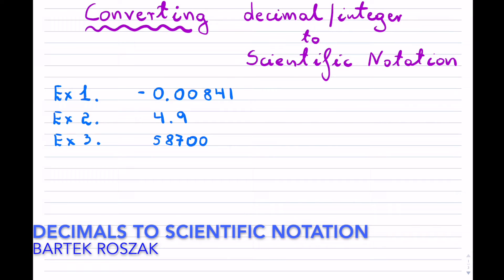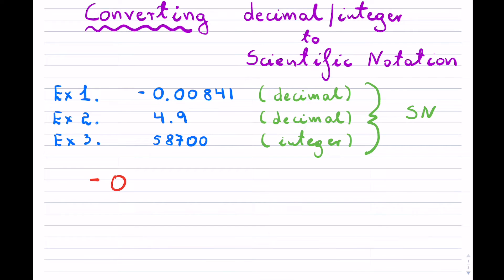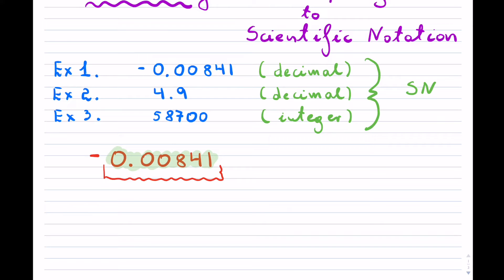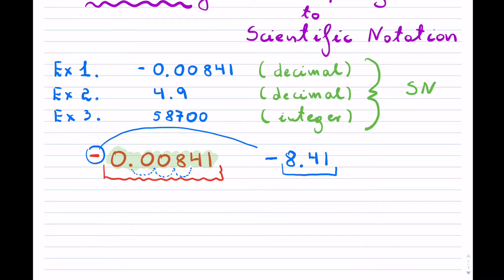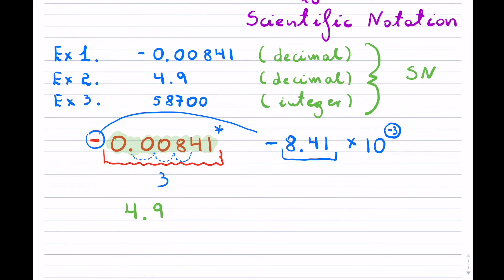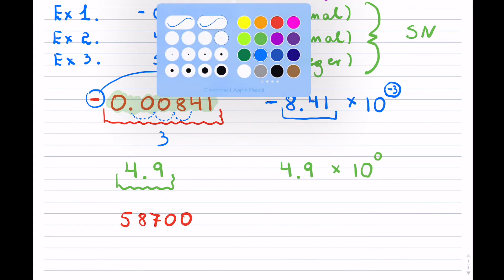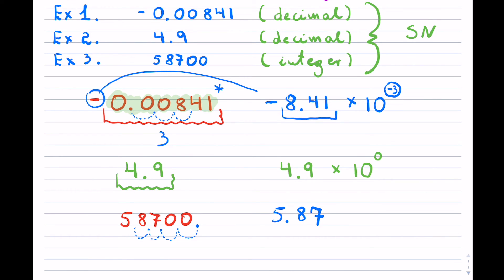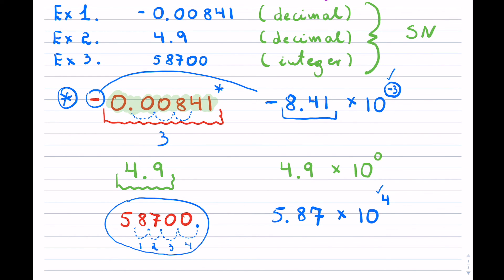Grade 9 Math - Converting decimals to scientific notation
Converting decimals and integers to scientific notation. An easy step by step process with three examples.